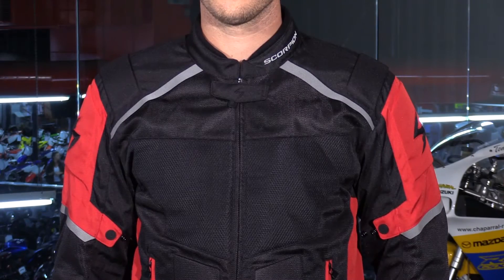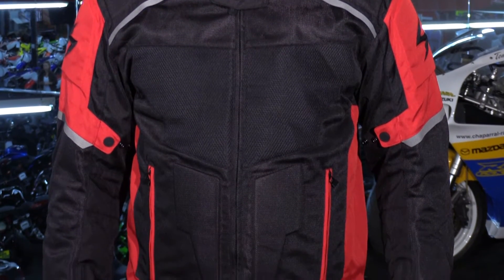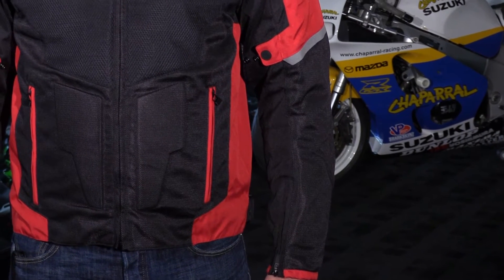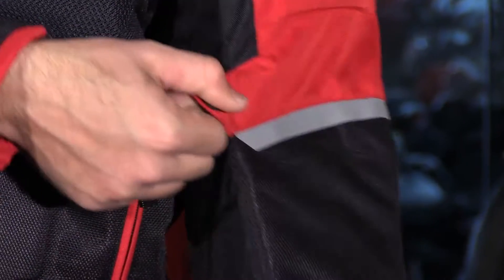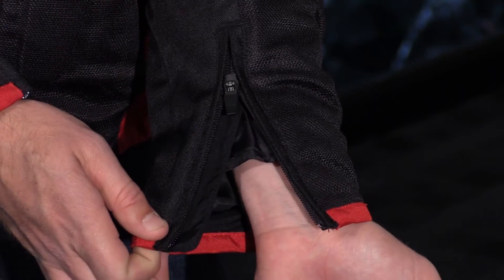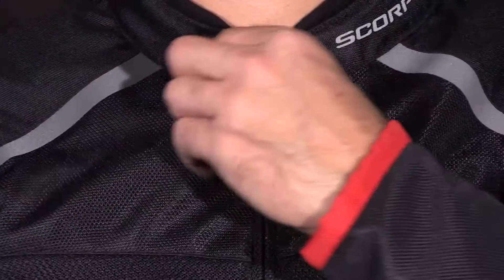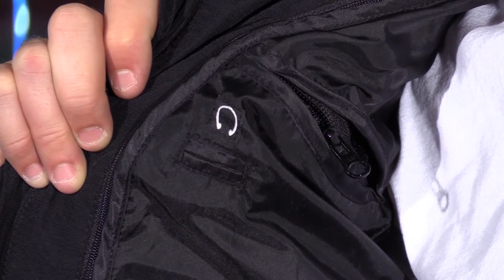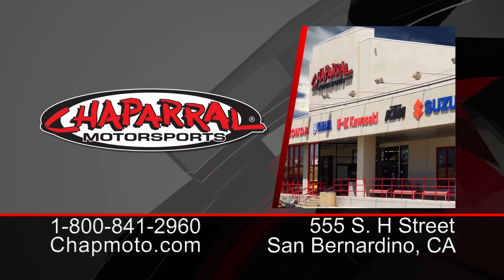Scorpion EXO Influx Vented Textile Motorcycle Jacket Review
: View this video featuring the Scorpion EXO Influx Vented Textile Motorcycle Jacket Review and shop for other similar products on chaparral-racing.com. – Products featured in the video

Find the entire collection of Scorpion EXO products at Chaparral Motorsports